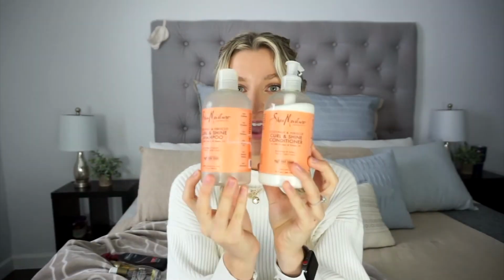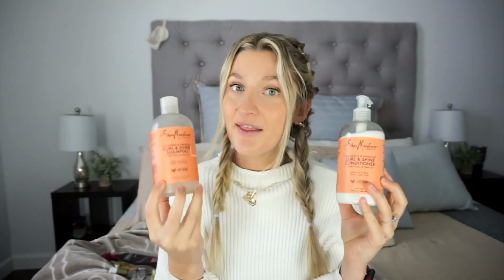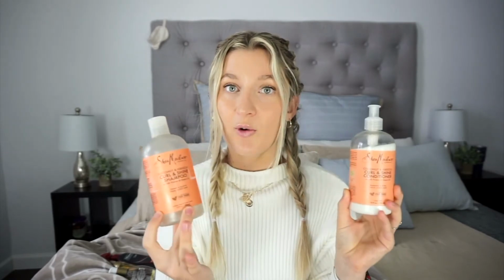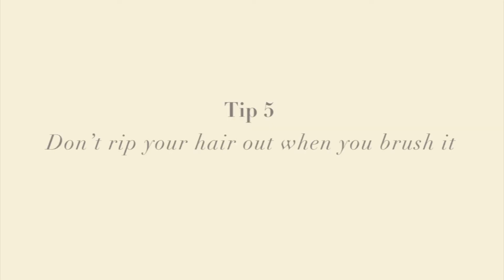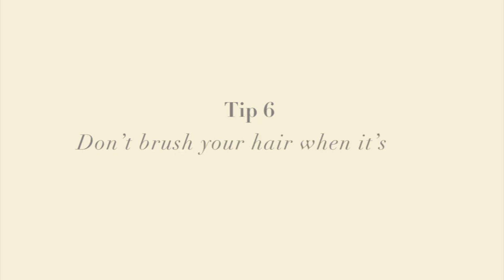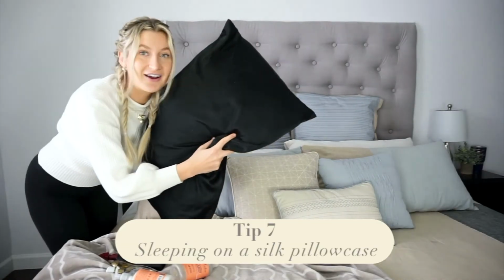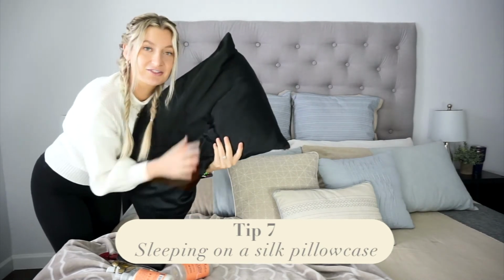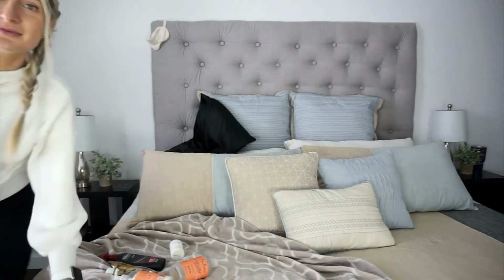How To Grow Your Hair Long FAST!! *How I Grew My Hair 6+ Inches in a Year*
Hair Products:

Argan oil
Coconut oil
Coconut milk
Heat Protectant
Olaplex No. 3
Shea Moisture Shampoo
Shea Moisture Conditioner

Equipment I Use:

Sony a5100
Canon 70D
Blue Light Glasses
Pink Keyboard
Laptop Stand

Remember, life’s too short to be anything but happy. Smile, compliment, and make the most out of every situation!